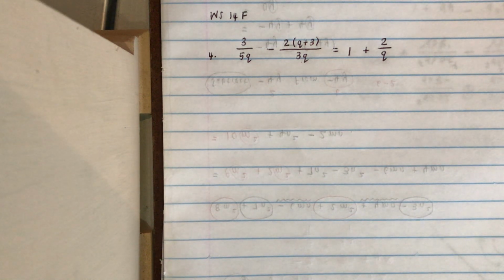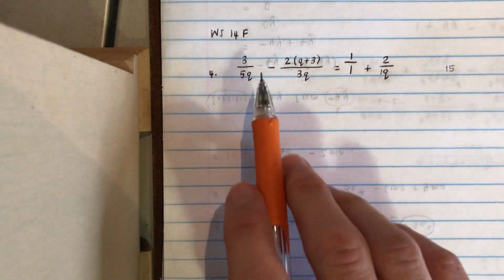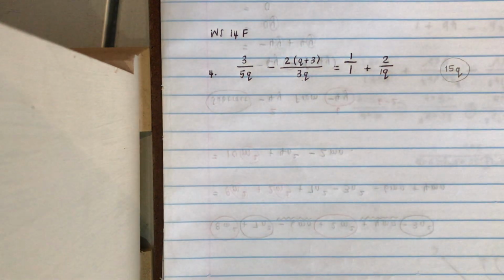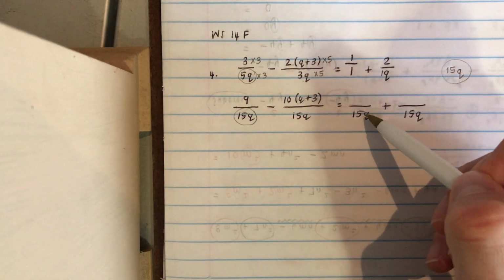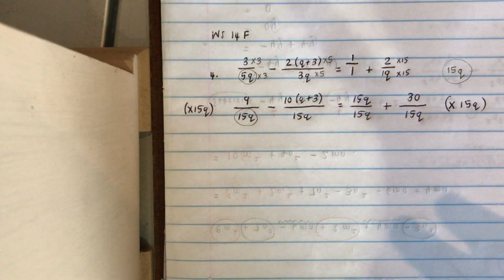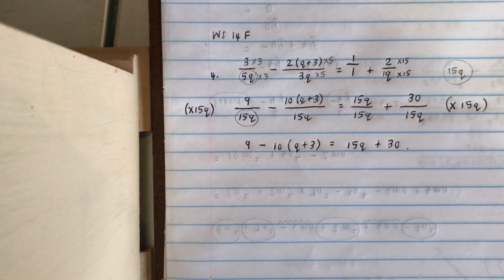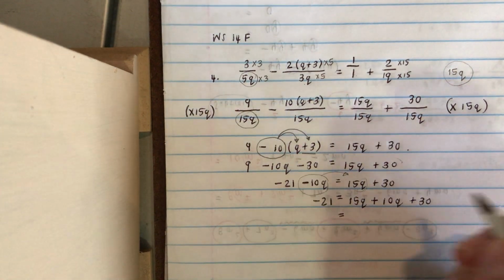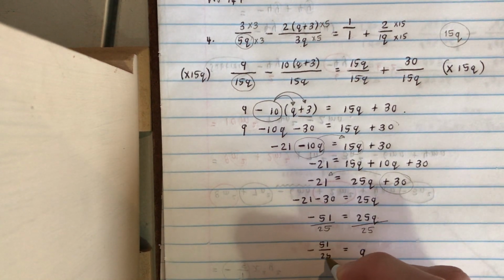Algebraic Equation with fractions